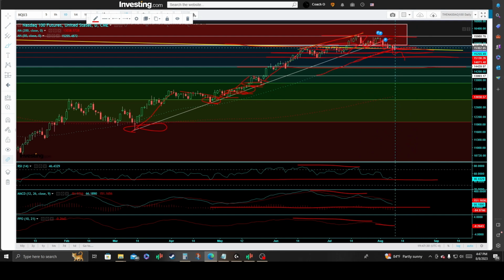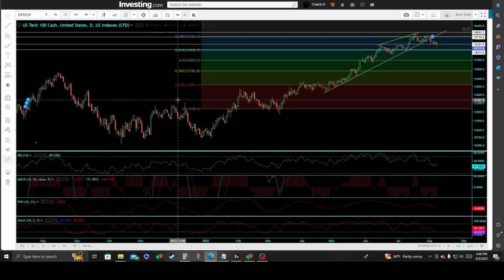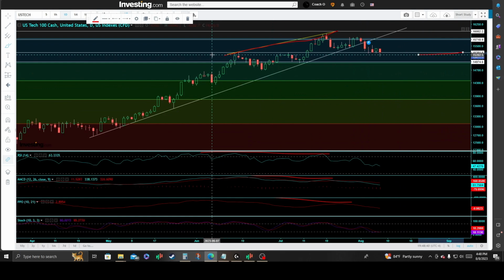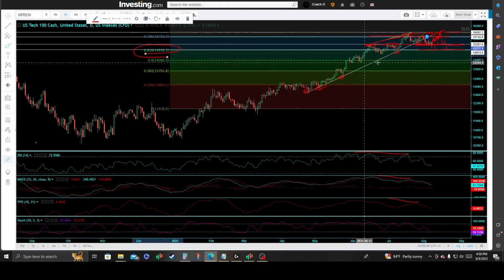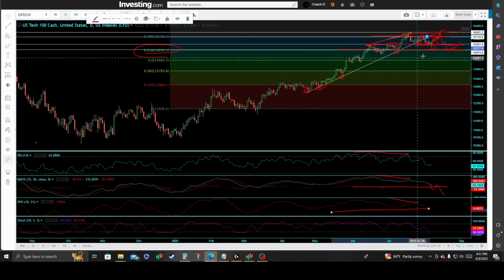Stock Market Analysis | U.S. 10 year Treasury Technical Analysis |Nasdaq 100 , S&P 500, Russell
Stock Market Analysis and price prediction targets for The Nasdaq100, S&P 500 , Russell 2000 and 10 year U.S. Treasury Yield.